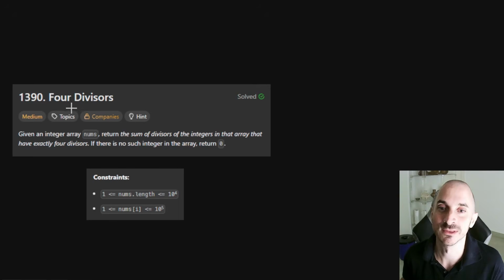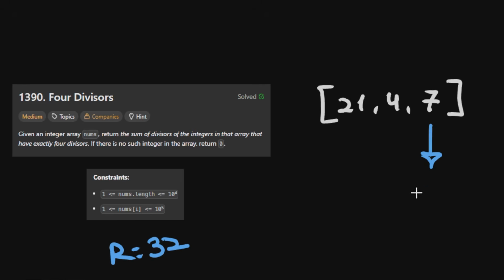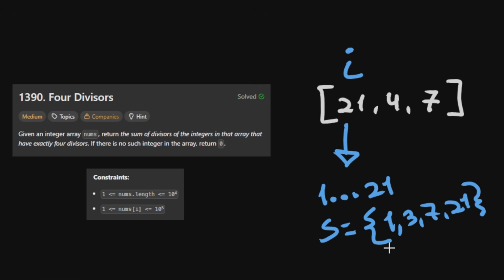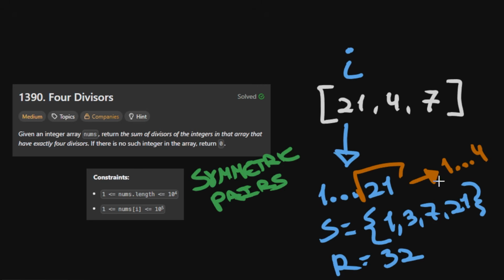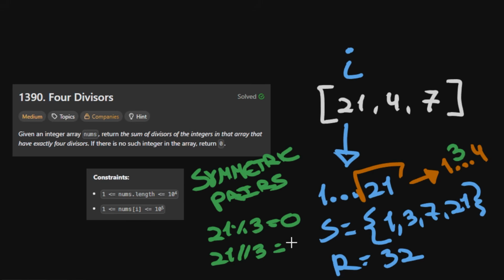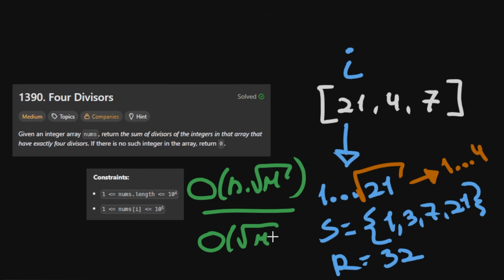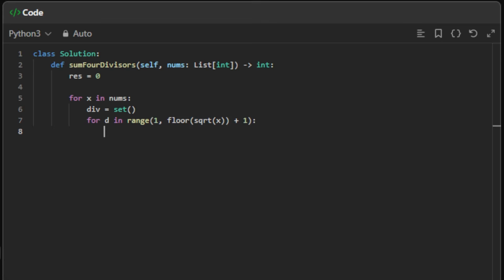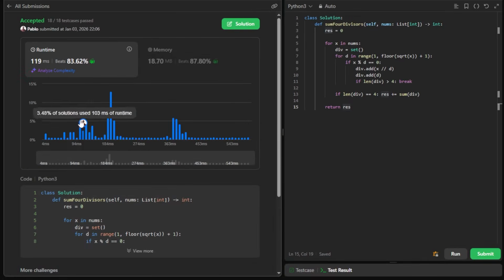Four Divisors | LeetCode 1390 - Python